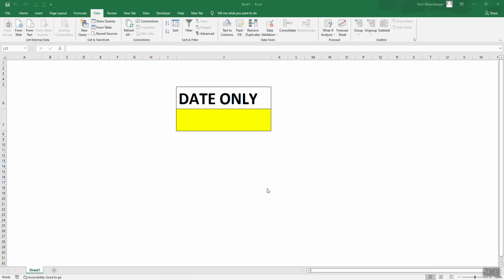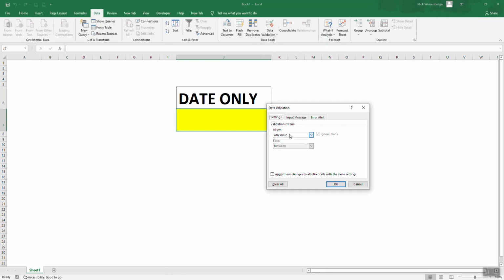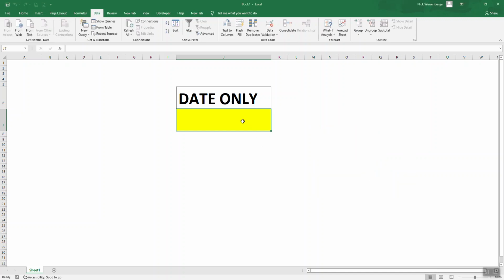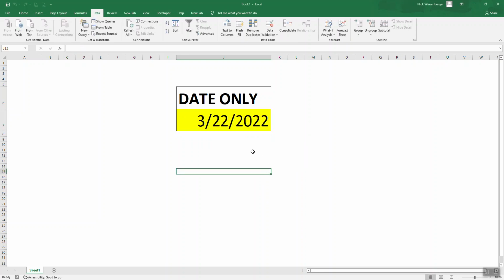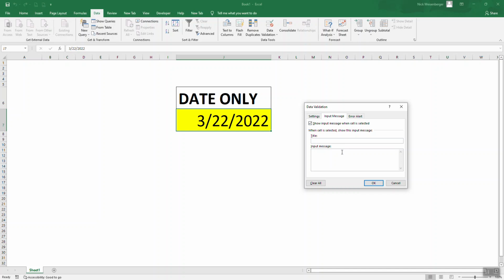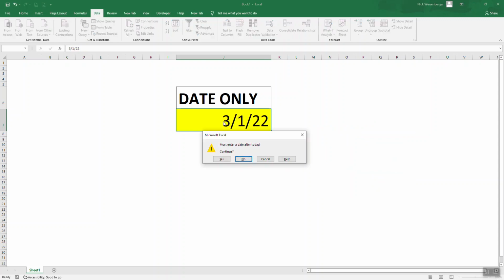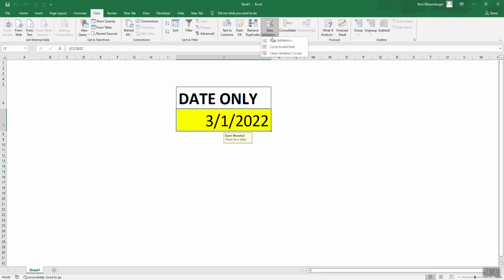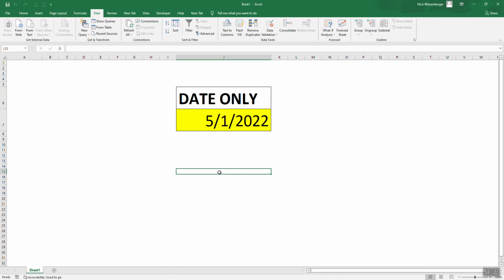How to Enter Only a Date in a Cell in Excel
In this quick Excel tip, I'll show you how to restrict entry in a cell to only a date format. If you want to learn how to limit a cell so that a user can only type a date into that cell then you've come to the right place.